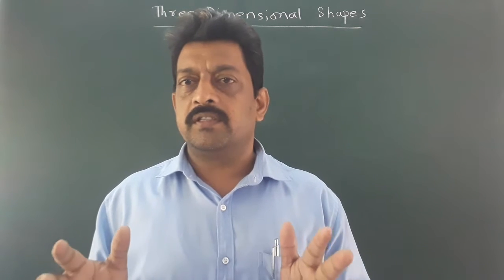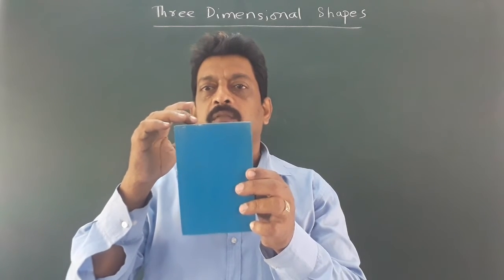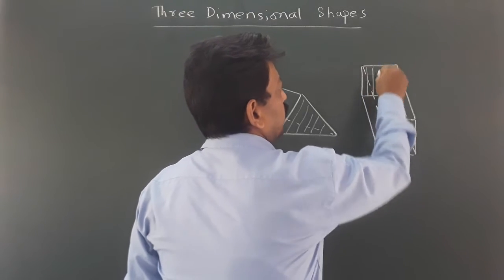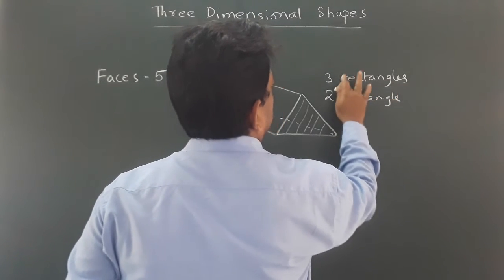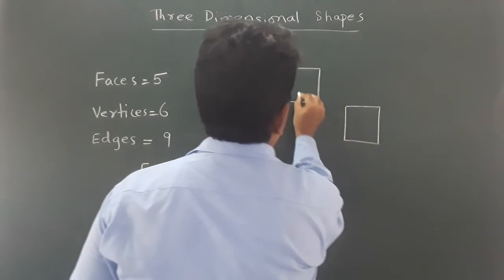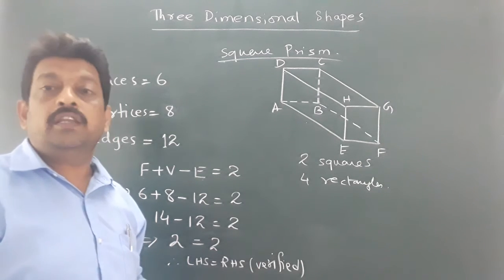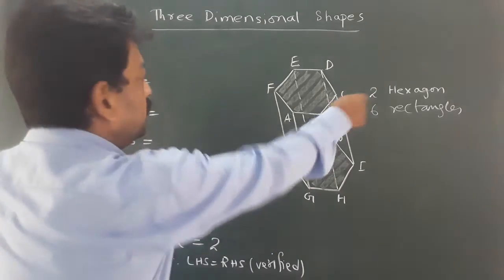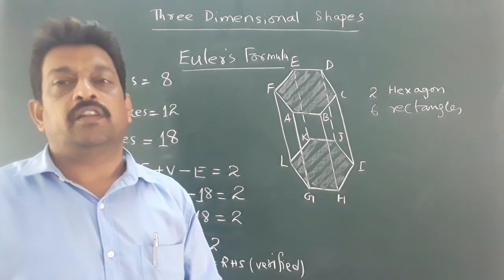Three Dimensional Figures|| Class 8 Mathematics|| By Pradip Sir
Description and explanations of properties of Cuboid, Cubes and Prisms and verification of Euler's formula